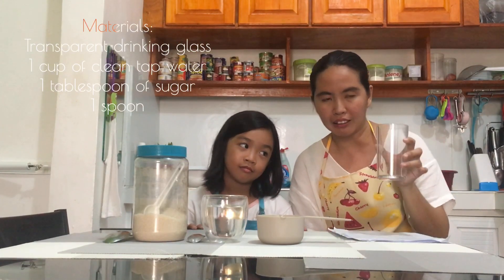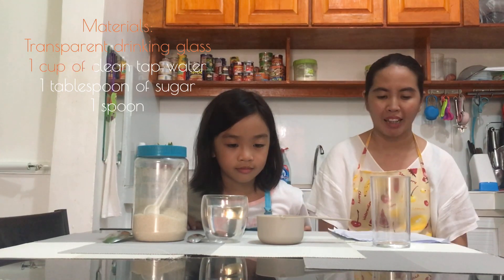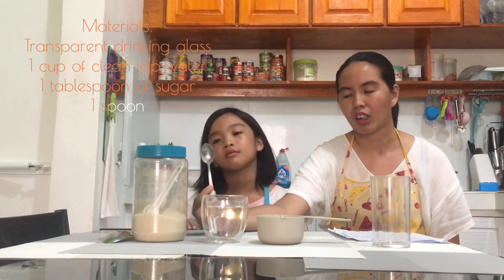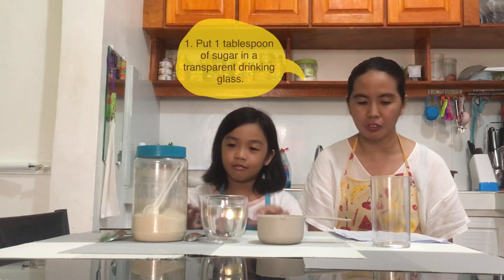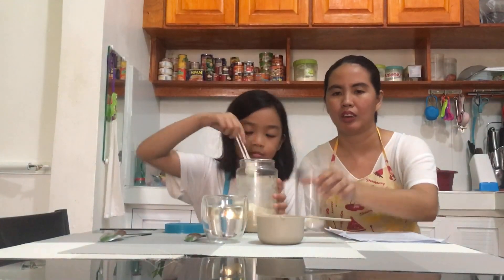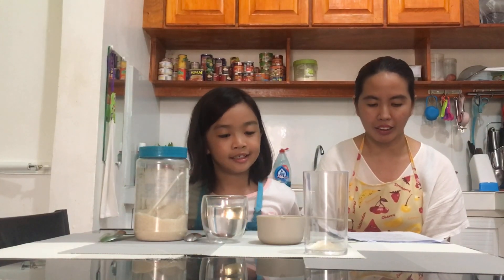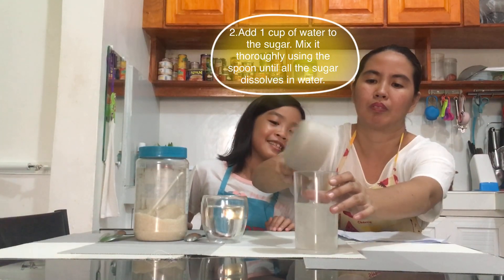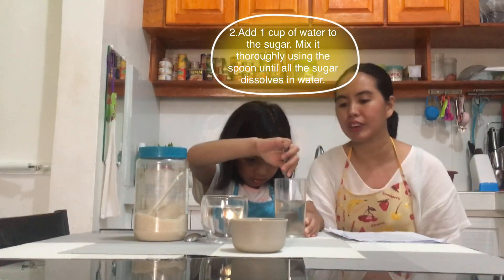Quarter 3 Science 8: Week 1 Learning Activity Sheet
The video is about the Science 8 Learning Activity sheet 1. It has 3 activities (experiments) that you may try doing at home. Together with Atelove Mine, we hope that this will help you more in answering the activity angd guide you in performing it. Thank you.